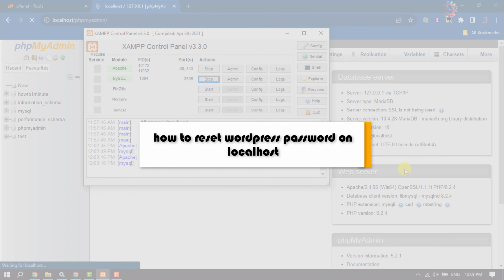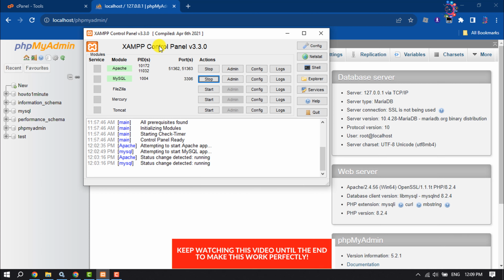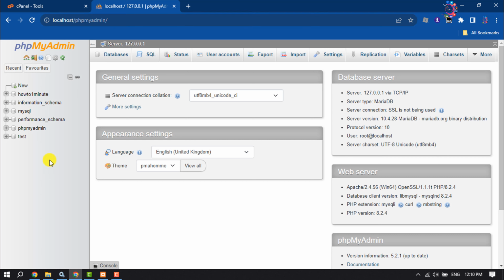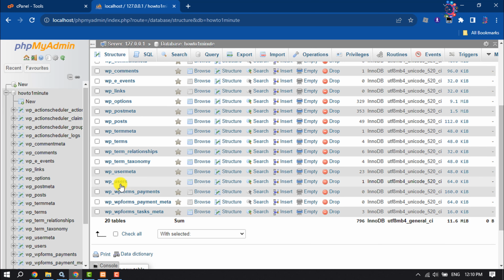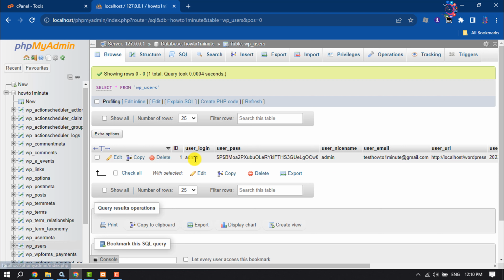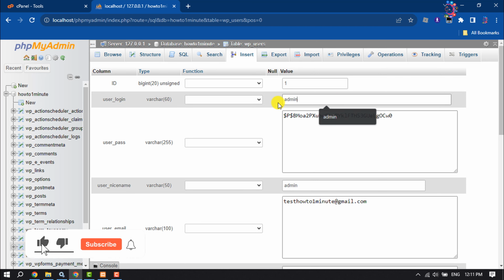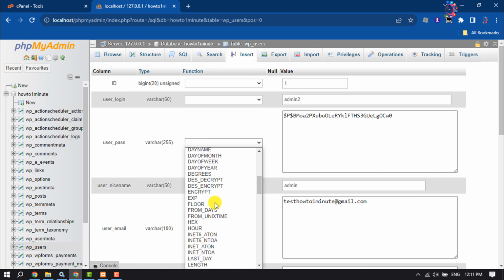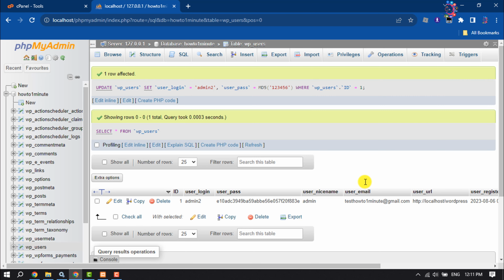How to reset wordpress password on localhost | Full Guide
Do you want to reset WordPress admin password on localhost? In this tutorial we will show you how to easily reset WordPress admin password on localhost.